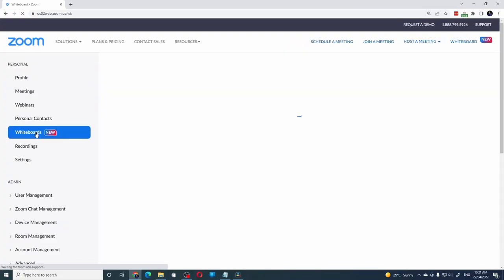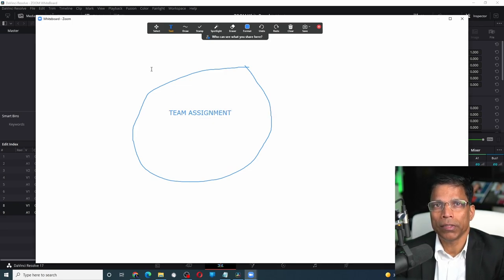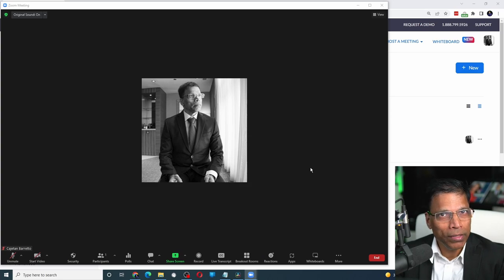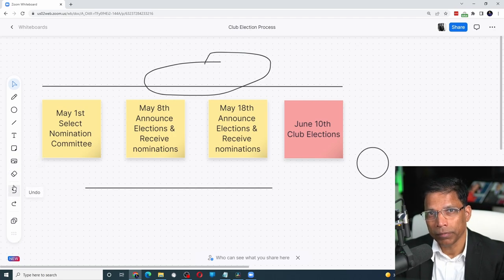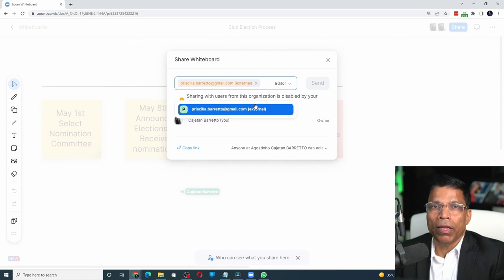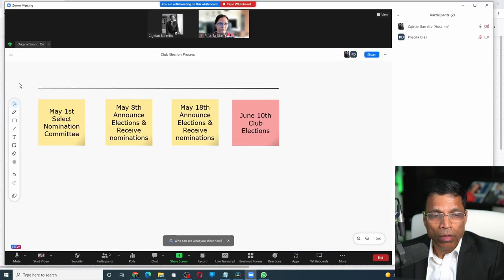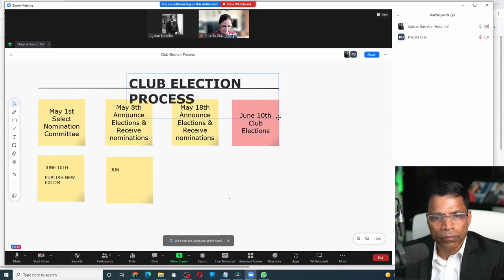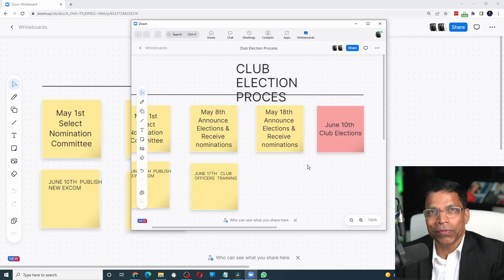The All-New ZOOM WhiteBoard (2022). Online Collaboration made Easy.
The new WhiteBoard feature of ZOOM is like an entire collaboration tool bundled free with your ZOOM PRO account. Directly share/collaborate in real-time during a ZOOM meeting.
A must-have tool for online trainers.